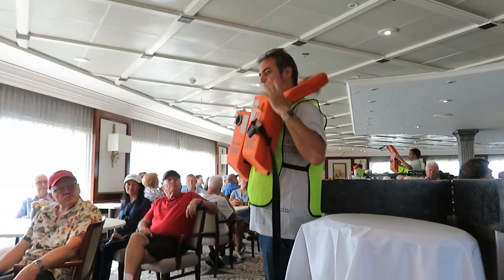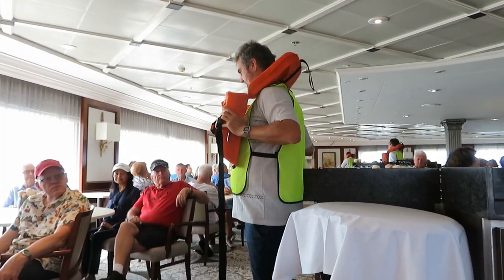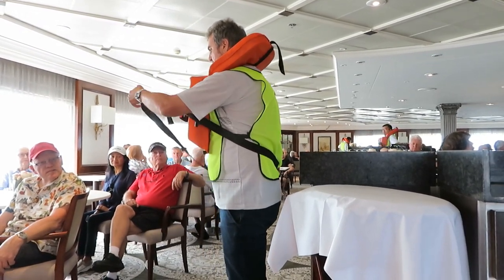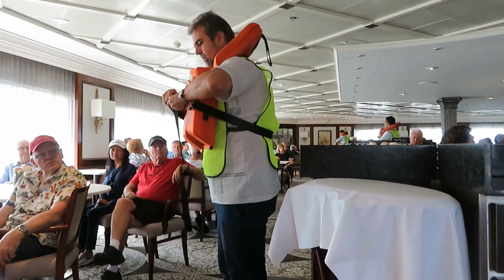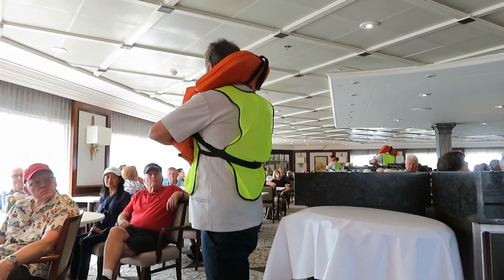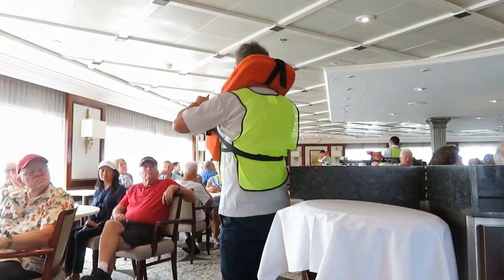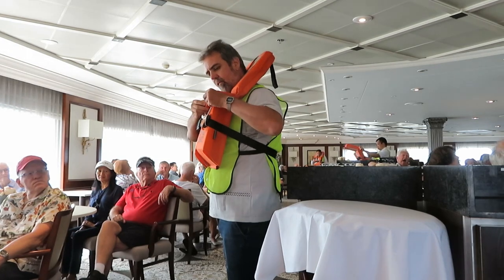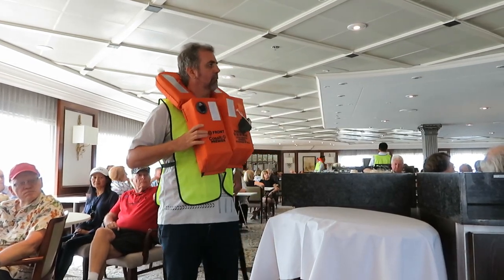Cruise Ship Lifeboat Drill Expedition Cruises for Polar Waters Antarctica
Cruise Ship Lifeboat Drill Expedition Cruises for Polar Waters Antarctica Cruise Ship Life Boat Drill - What To Expect Planning a cruise Amazon Every cruise begins with a lifeboat drill shortly after sailing, like this one on Azamara Cruise Lines.  This cruise is heading to Antarctica, and into Polar Waters, so includes additional training and survival gear.  When you first board your ship, find your cabin, and locate the safety information on the cabin door.  Locate where your life jackets are stored.  As you familiarize yourself with your ship, notice the emergency exit signs, and find where your lifeboat station is.  Now you are ready for the life boat drill, sometimes called a muster drill, and for any emergency that should happen at sea.  If you are cruising to Antarctica or polar waters, pay attention to additional drills and survival gear and tips.  Have a fun and fabulous cruise, one of my favorite ways to travel!  No matter where you cruise, a lifeboat drill is an important safety drill the first day you sail.  Are you ready for an abandon ship lifeboat drill?

★☆★ RECOMMENDED RESOURCES: ★☆★
Hanging Toiletry Bag
Motion Sea Sickness Wristbands
Motion Sickness Sea Sickness Patches
Packable Backpack HIKPRO
Sunscreen Spray
Mosquito Repellent
Travel Umbrella
Rfid Travel Wallet
Luggage Scale
Travel Plug Adapter Set
Travel First Aid Kit
Travel Clothesline

Cruise Ship Lifeboat Drill Expedition Cruises for Polar Waters Antarctica Cruise Ship Life Boat Drill - What To Expect Planning a cruise Amazon Every cruise begins with a lifeboat drill shortly after sailing, like this one on Azamara Cruise Lines.  This cruise is heading to Antarctica, and into Polar Waters, so includes additional training and survival gear.